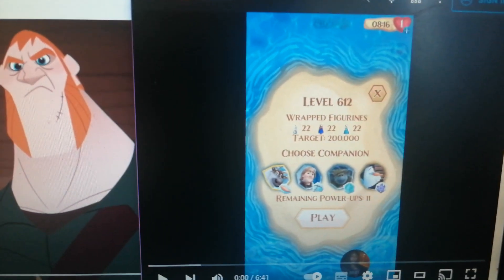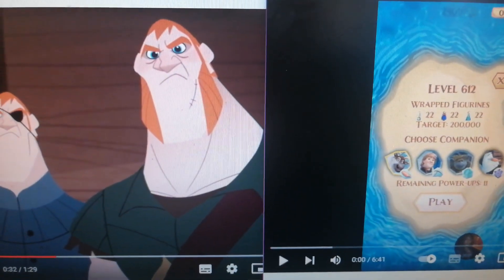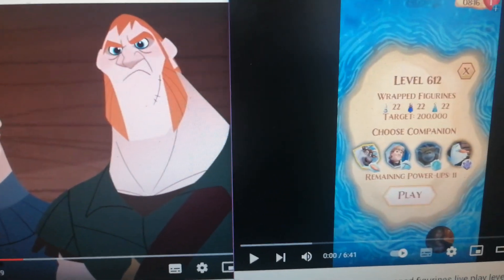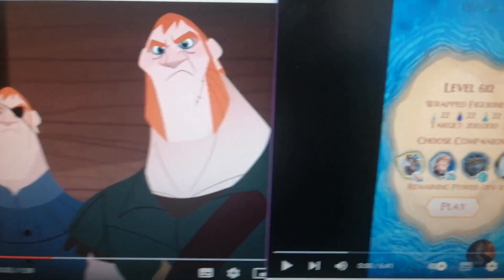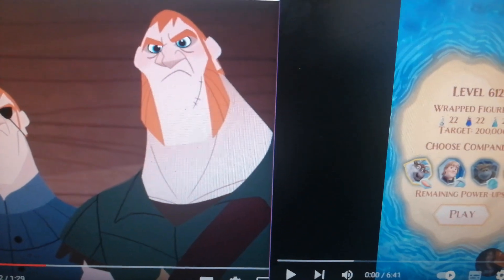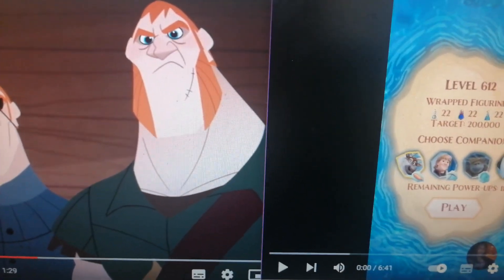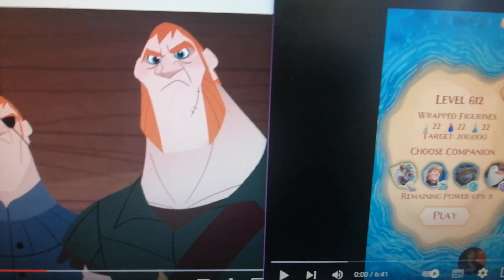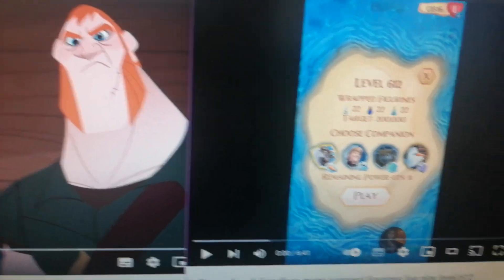Doctor who free fall level 1679